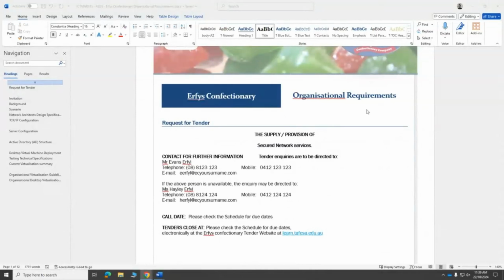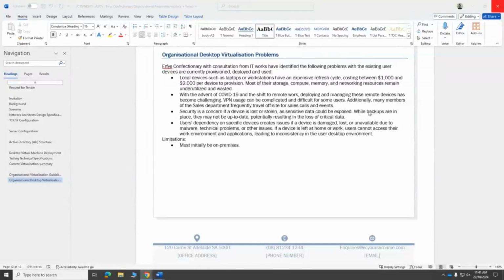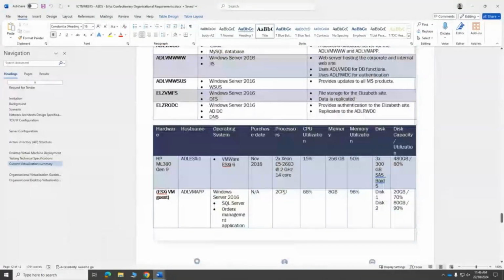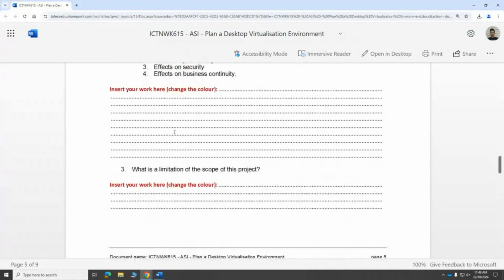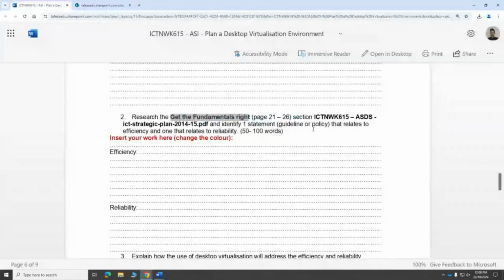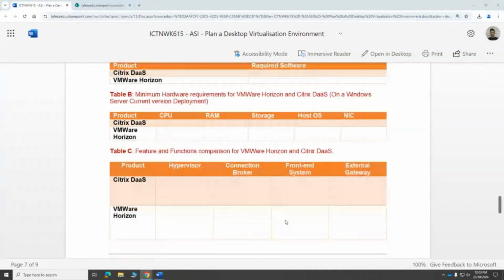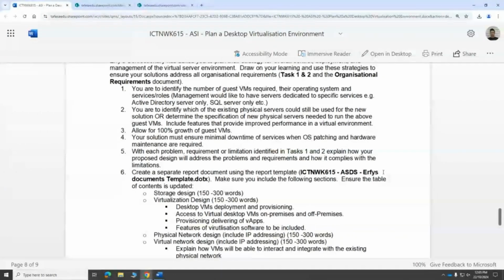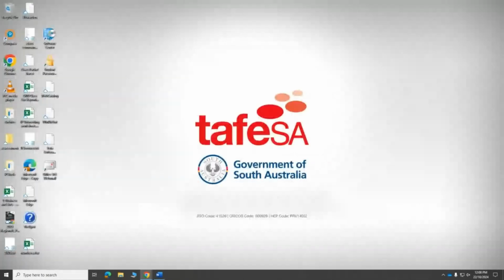NWK615DAS Assessment 2 Overview